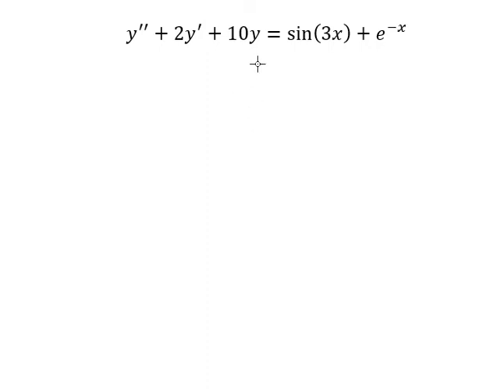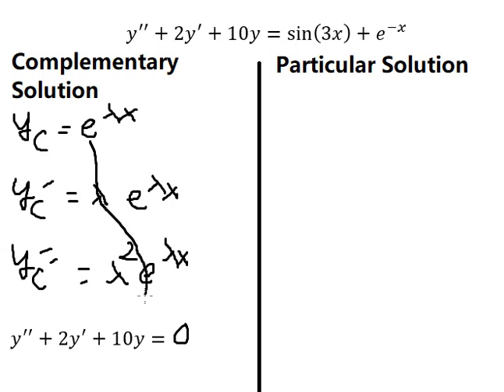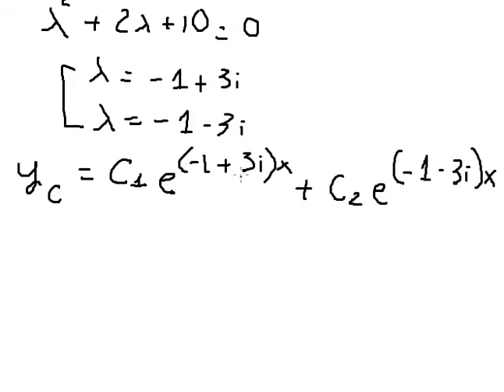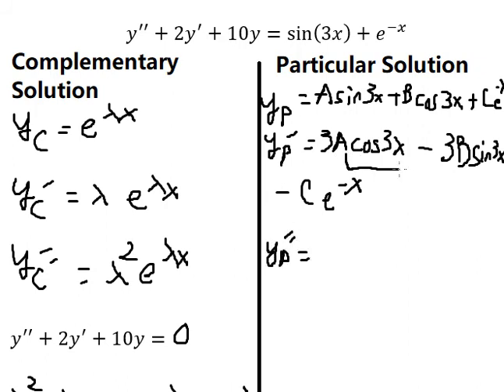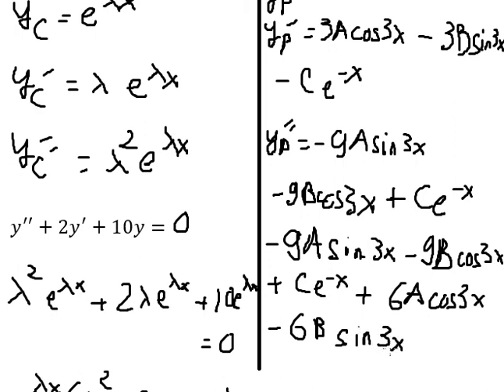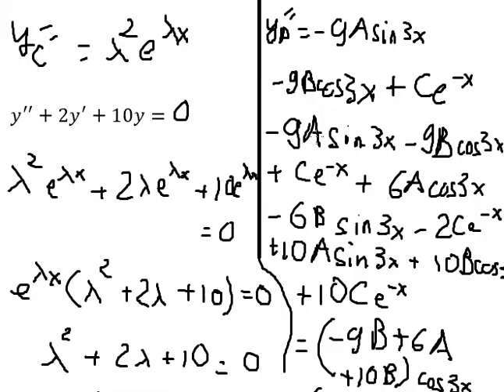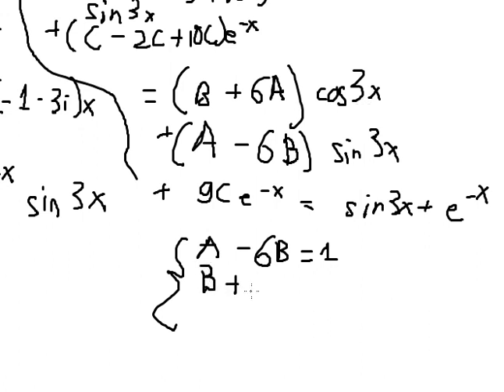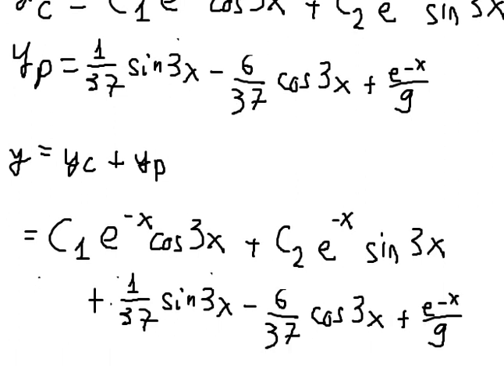Calculus Help: Differential Equations : y''+2y'+10y=sin⁡(3x)+e^(-x) - Complementary and Particular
Here is the technique to solve this question and how to solve them in step-by-step